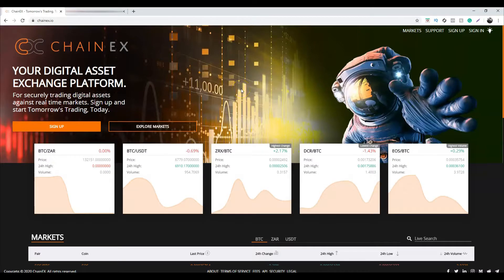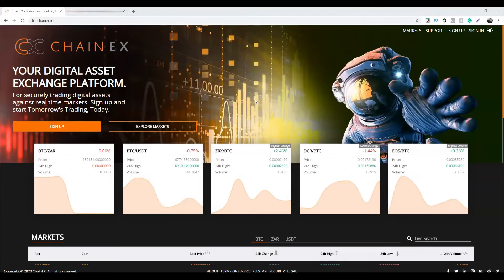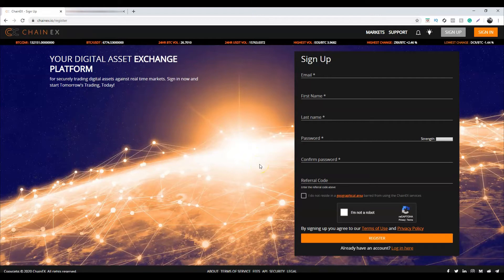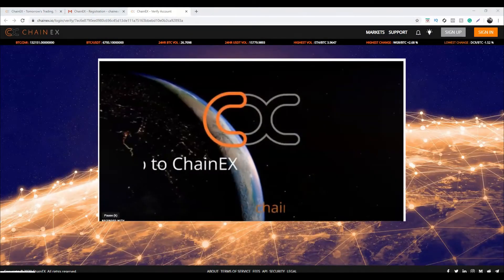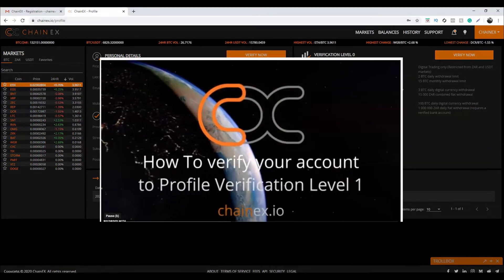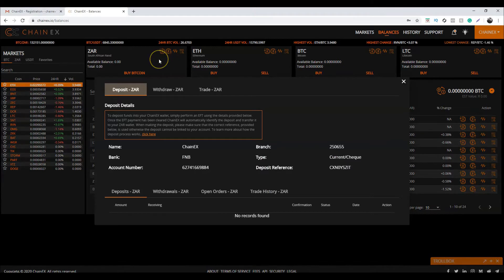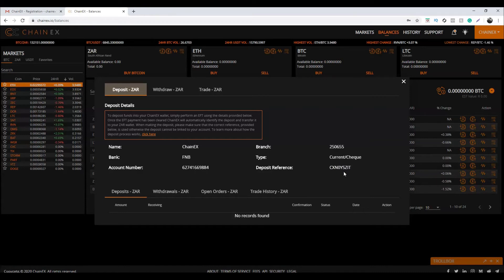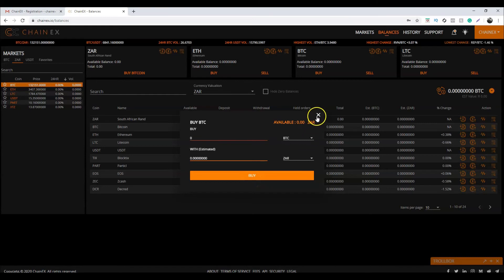How to Buy Bitcoin using ChainEX - Step by Step Guide | South African Cryptocurrency Exchange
Ever wondered how you can buy Bitcoin on ChainEX? How you can be a part of the niche that owns their Bitcoin? We'll show you how :)

Learn how to buy Bitcoin on ChainEX!